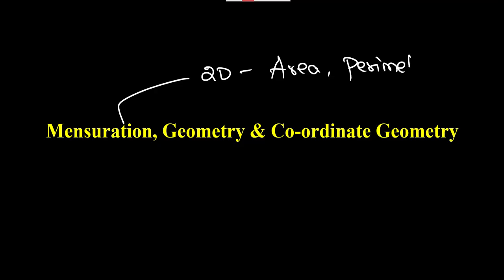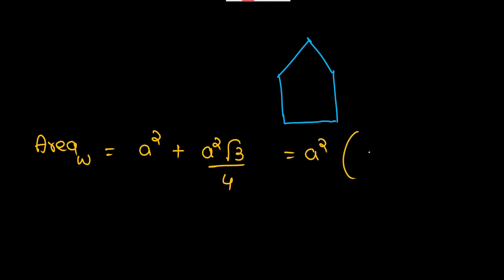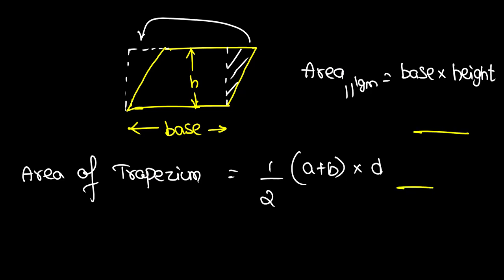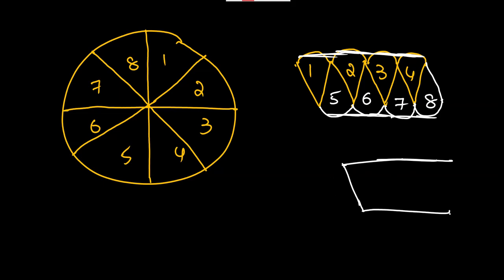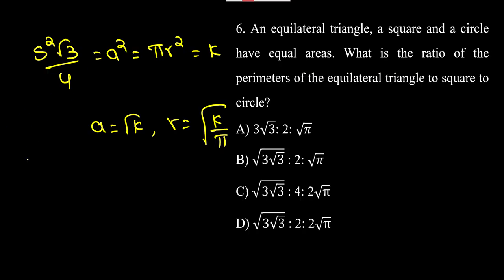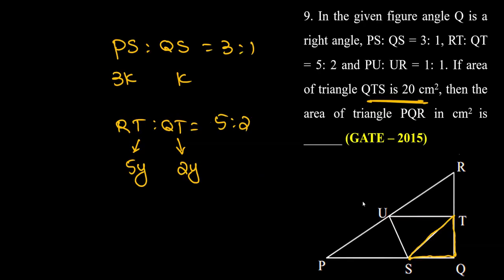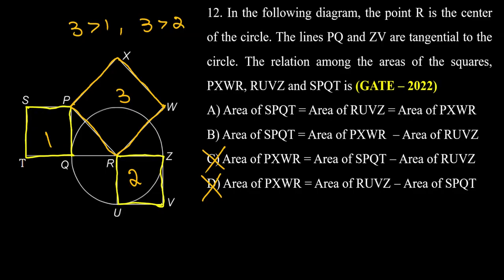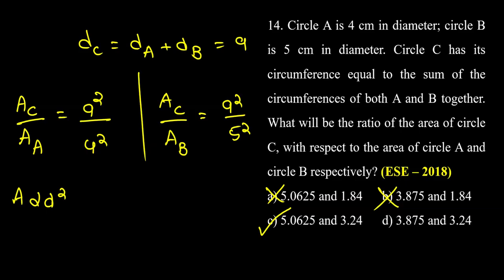Mensuration & Geometry - Part 1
Mensuration & Geometry Part 1 | Concepts Made Easy + Tricks | Aptitude Preparation

Welcome to Part 1 of Mensuration & Geometry – a must-watch for students preparing for competitive exams like SSC, RRB, Banking, GATE, ESE, CAT, and campus placements!

In this video, we cover:
✅ Basic Concepts of Mensuration
✅ 2D Figures – Area & Perimeter
✅ Important Formulas
✅ Geometry Fundamentals
✅ Easy Tricks & Shortcuts
✅ Real Exam-Oriented Questions

🔥 Whether you're weak in geometry or want to master formulas fast, this video is perfect for you!

📌 Don’t miss:
👉 Smart tips to solve questions in seconds
👉 Diagram-based explanations for better understanding

📺 Watch till the end to strengthen your basics and boost your speed in exams.